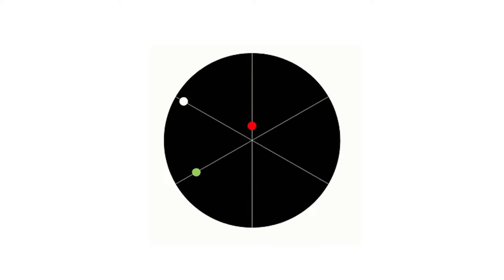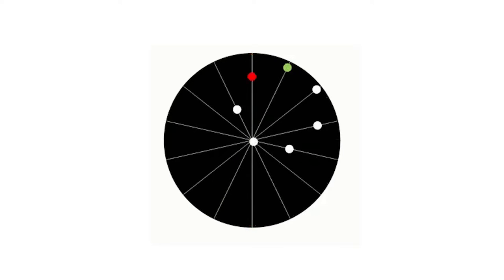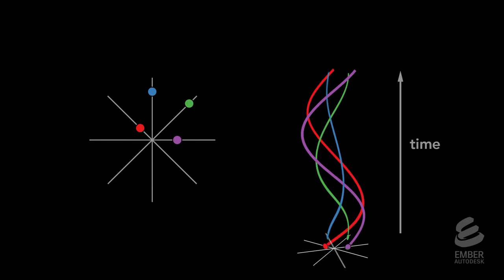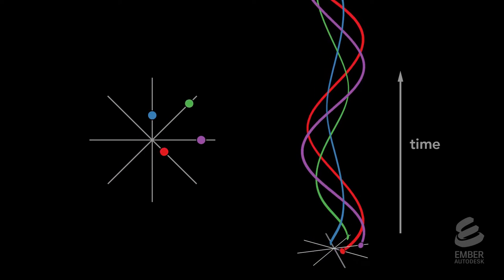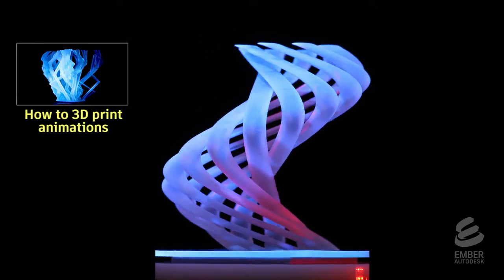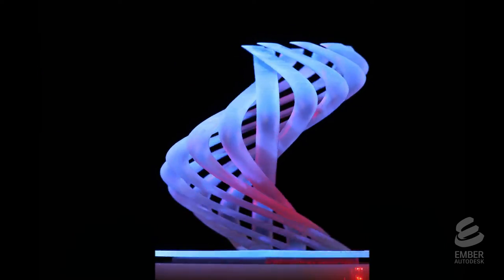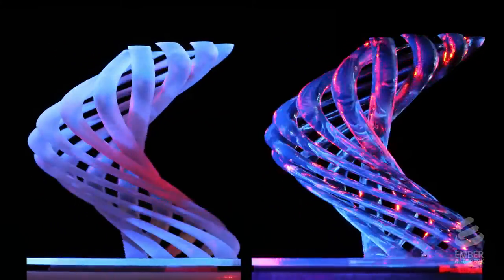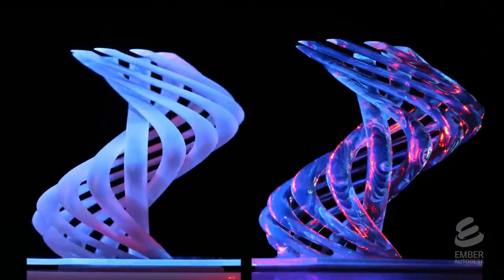3D Printing Space-Time